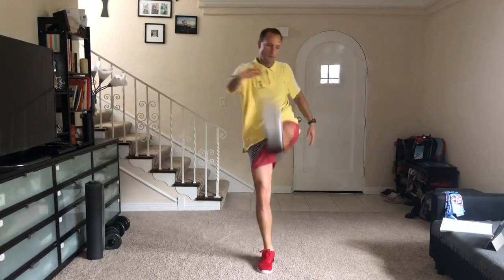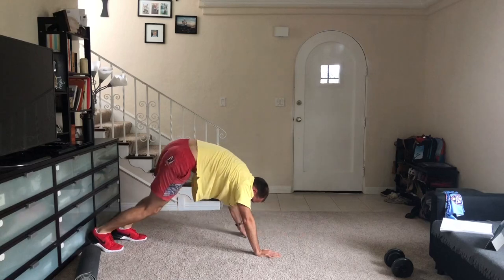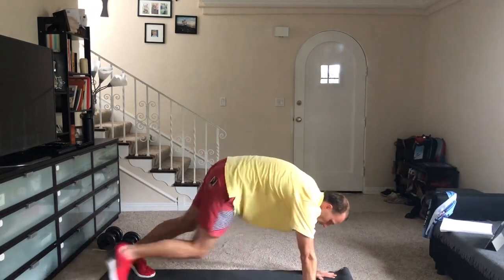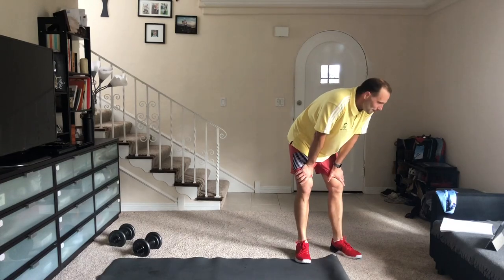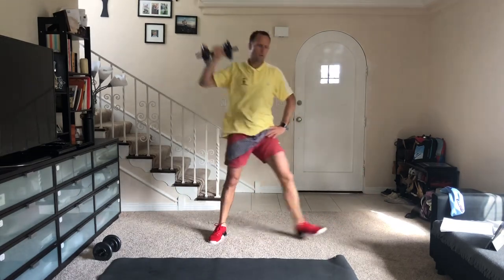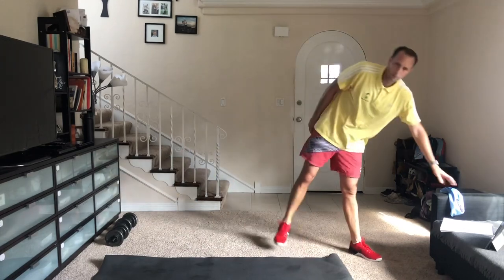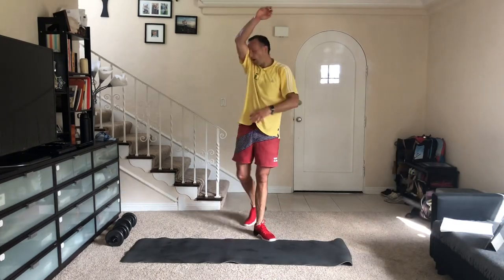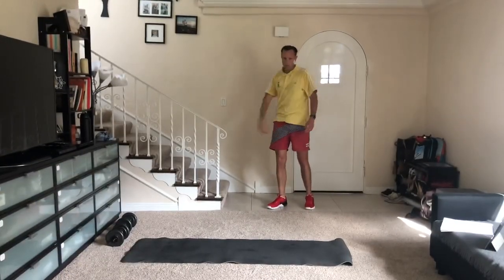PE at home - 25 mins full body fat burning cardio workout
2x10 exercises 40sec work 20sec rest. 4 mins high-intensity workout at the end.